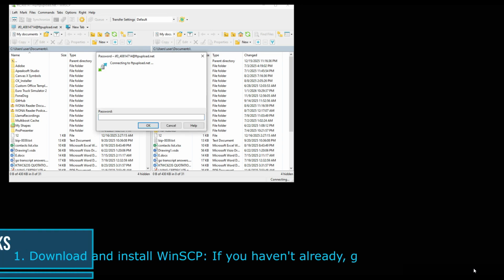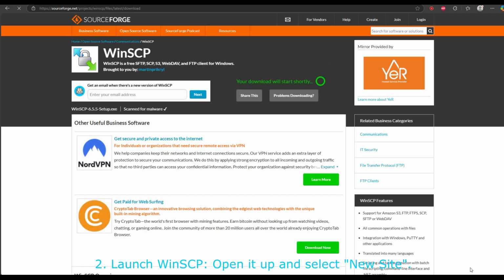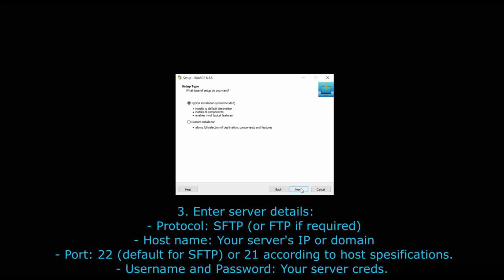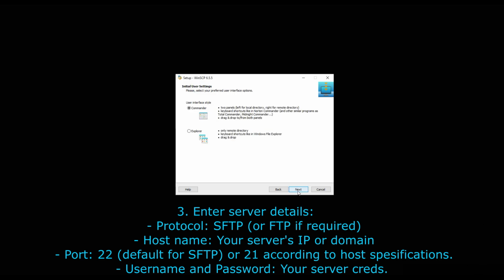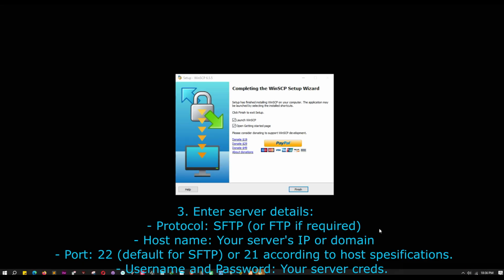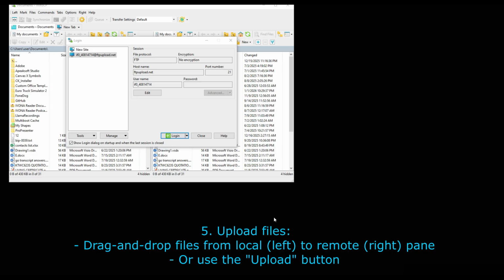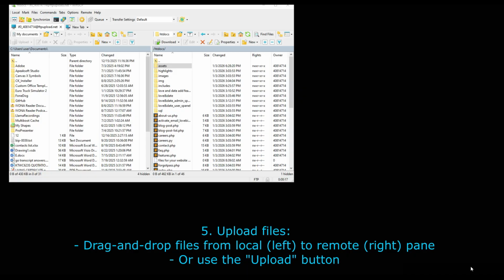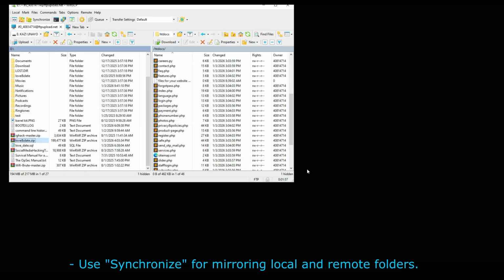How to upload files to webserver using WinSCP in windows 10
1. Download and install WinSCP: If you haven't already, grab WinSCP from the official site.
2. Launch WinSCP: Open it up and select "New Site".
3. Enter server details:
    - Protocol: SFTP (or FTP if required)
    - Host name: Your server's IP or domain
    - Port: 22 (default for SFTP) or 21 according to host spesifications.
    - Username and Password: Your server creds
4. Connect: Hit "Login" and accept the certificate if prompted.
5. Upload files:
    - Drag-and-drop files from local (left) to remote (right) pane
    - Or use the "Upload" button

Tips:
- Make sure you have permissions to upload to the target directory.
- Use "Synchronize" for mirroring local and remote folders.